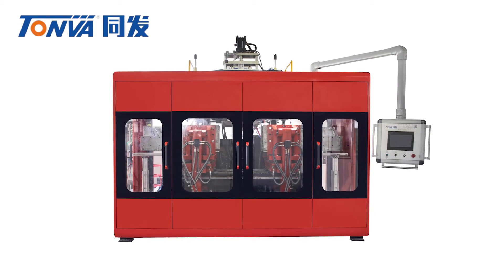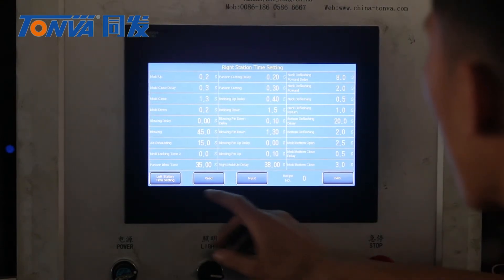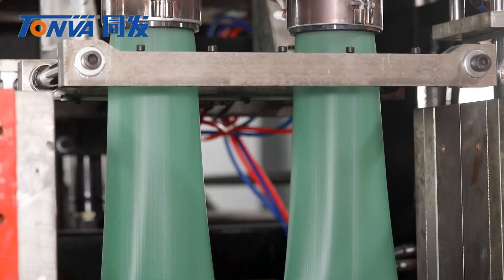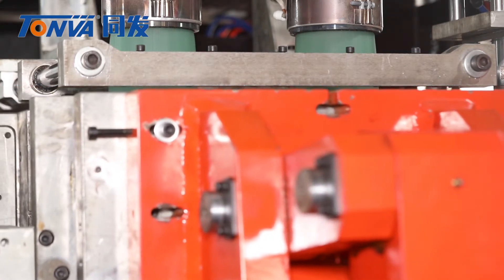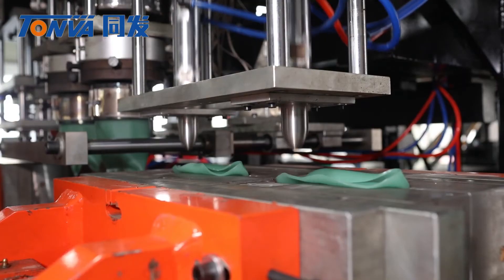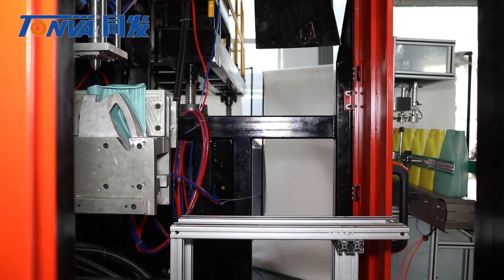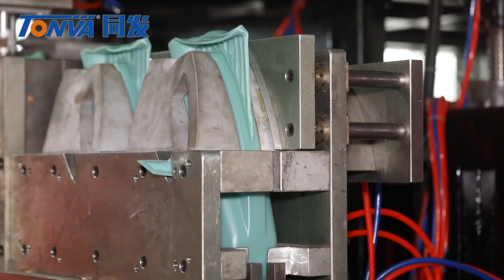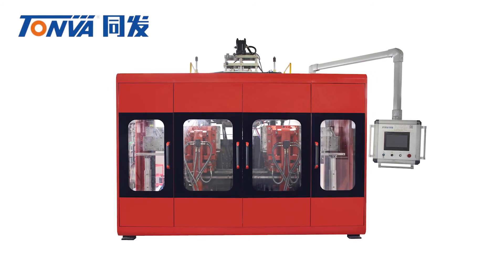TONVA 10 liter two cavity plastic bottles blow moulding machine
TONVA BLOW MOLDING MACHINE
10L two station / two cavity / electric mold carriage movement
Applicable to the production of  plastic bottles
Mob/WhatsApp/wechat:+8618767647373